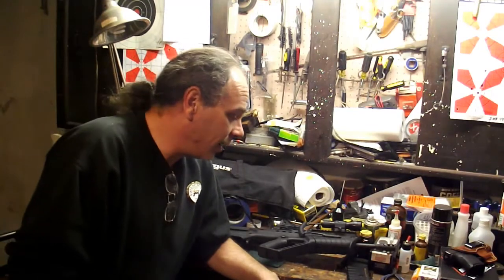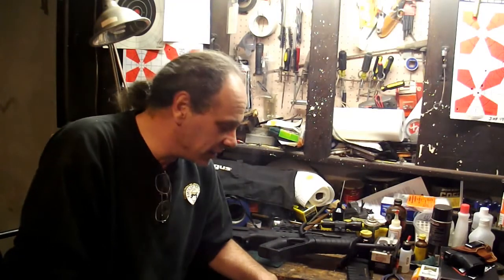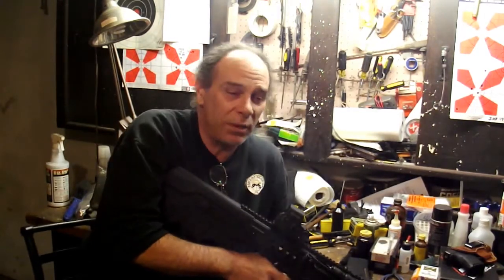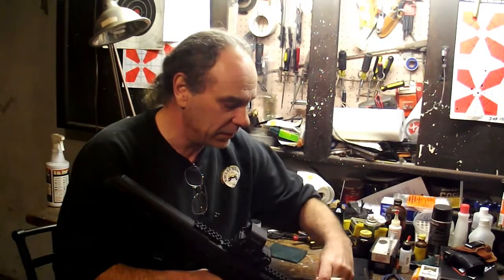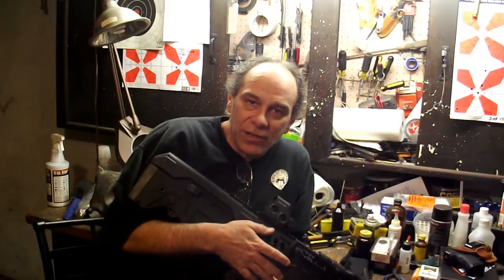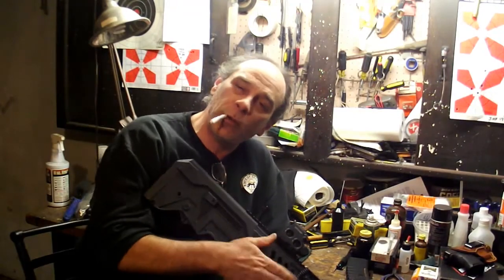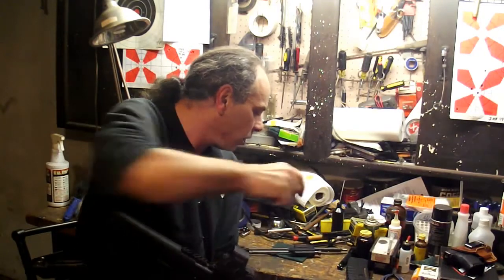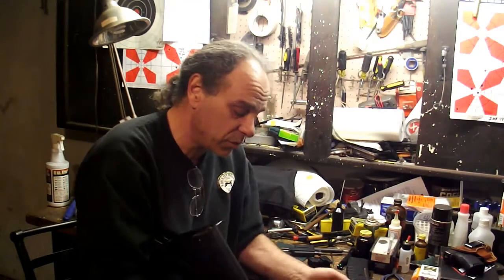Basement Gunshop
First installment of The Basement Gunshop with the Tavor-SAR from IWI.